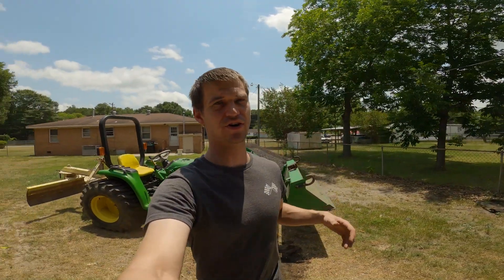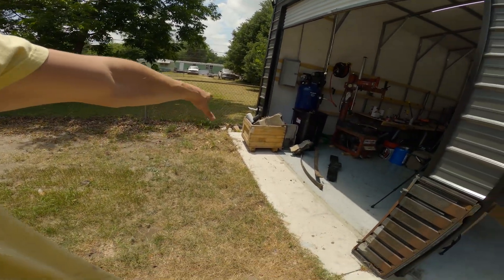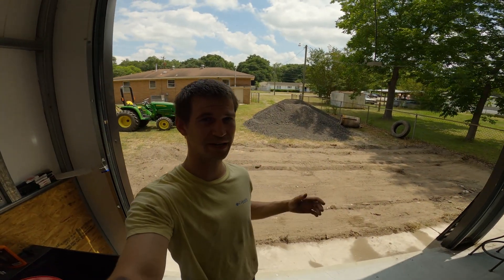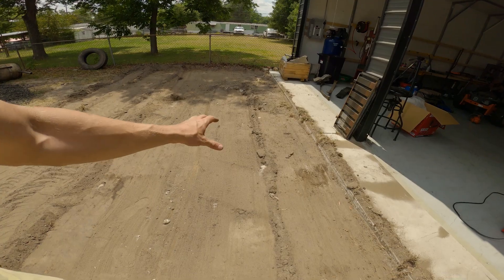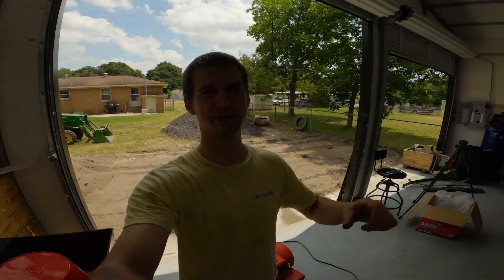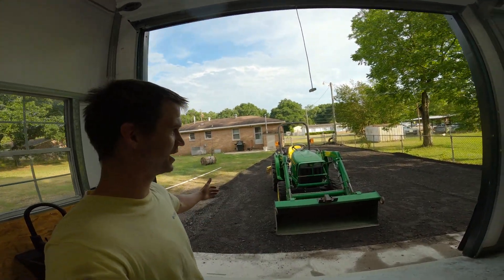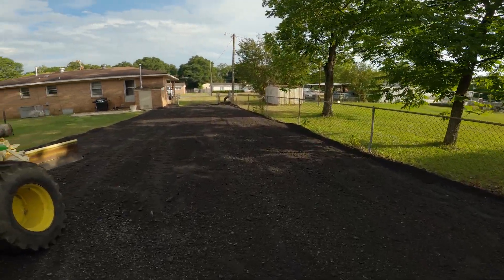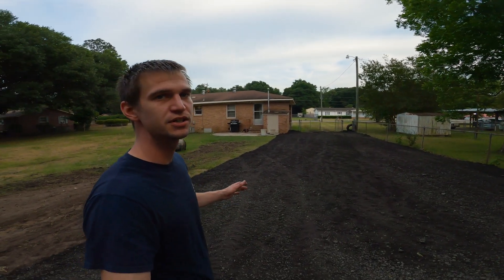Free Driveway Using Asphalt Millings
Learn how to build a shop driveway inexpensively using asphalt millings from your local area